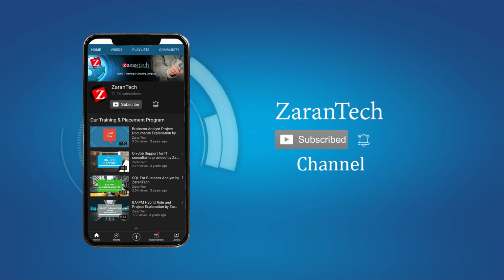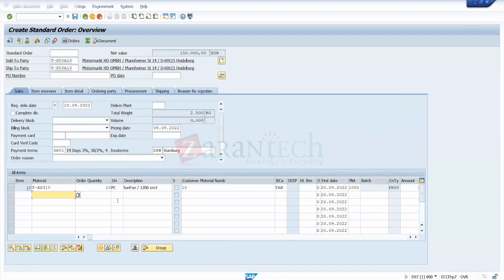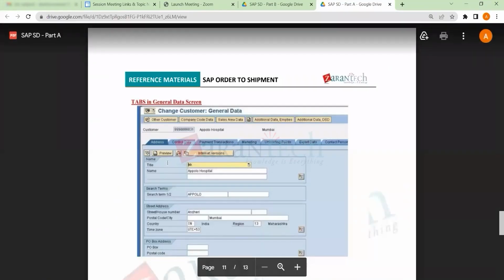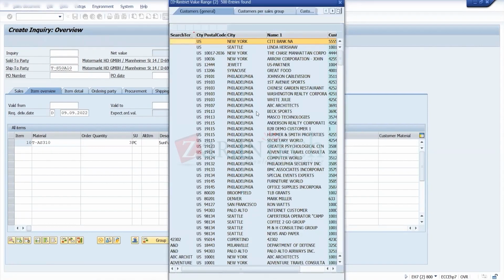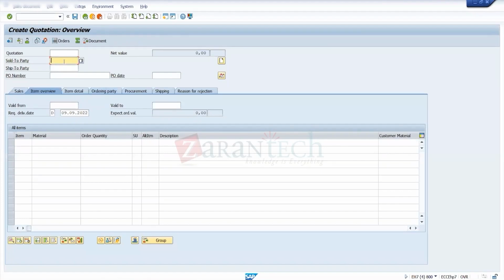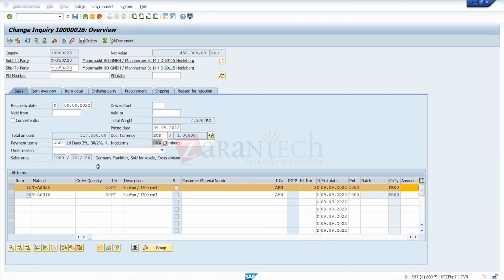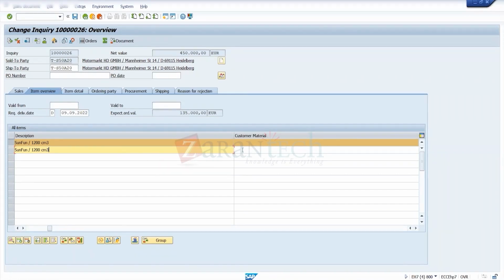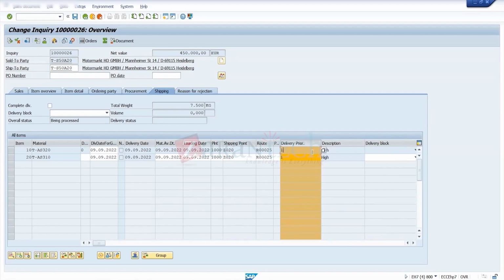Inquiry Creation | SAP Order to Shipment Training | ZaranTech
👉 In this video you will learn about Advanced Email Automation as a part of SAP Order to Shipment Training.